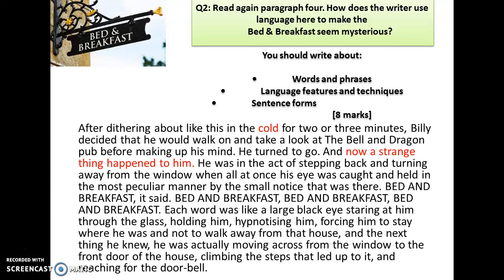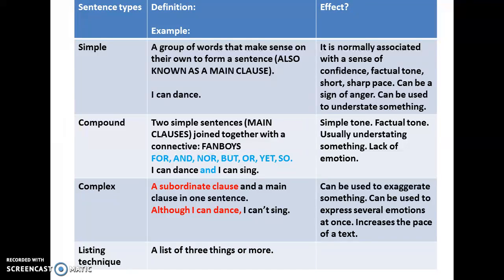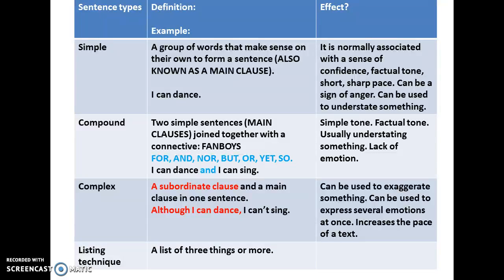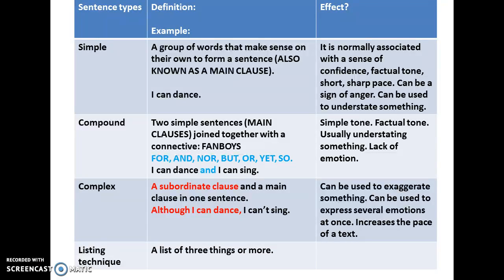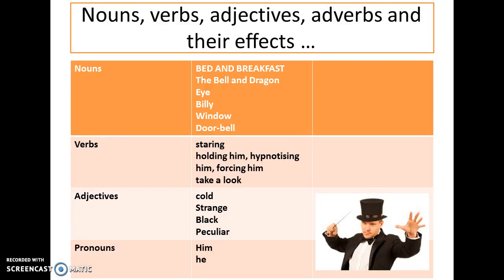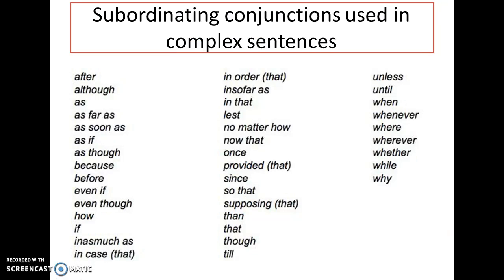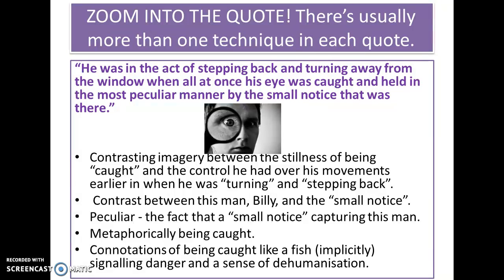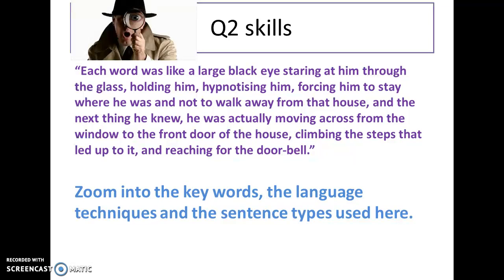AQA English Language Paper 1 Question 2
Look for those language techniques! Consider sentence forms and words/phrases.